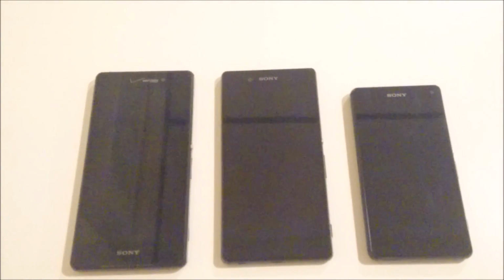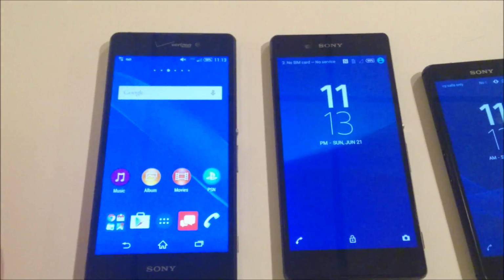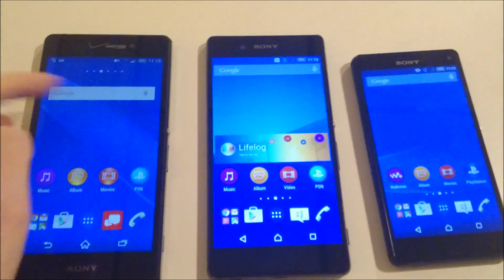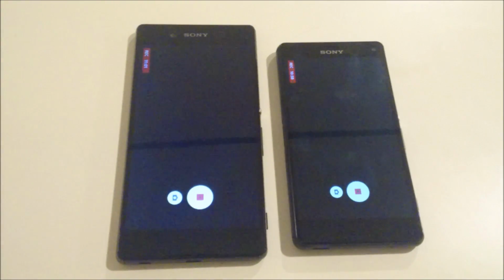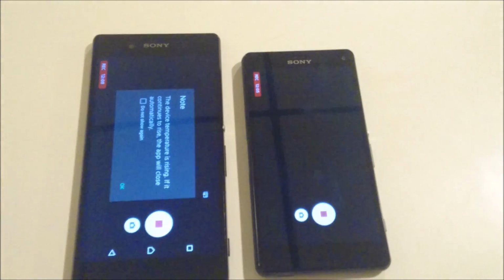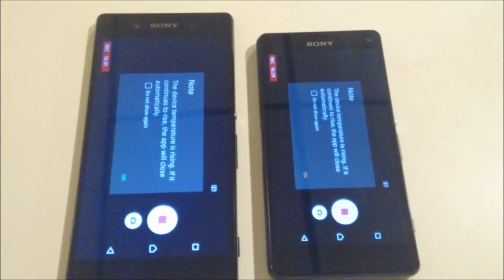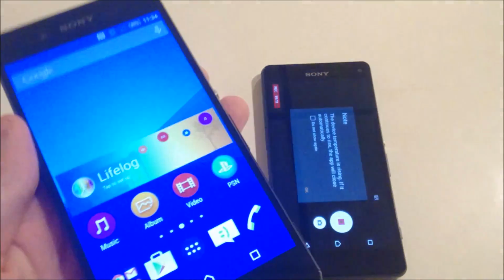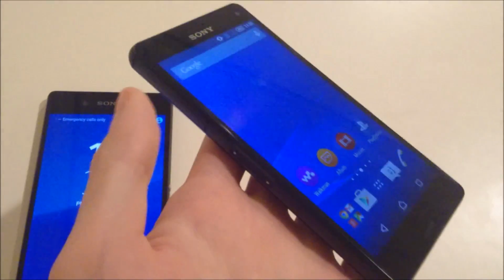Sony Xperia Z3+ (Z3 Plus) Overheating TEST 4K Video vs Z3 Compact and Z3v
Does the Xperia Z3+ (Z3 Plus) overheat or is this not an issue? Heat test vs Z3 Compact and Z3v using 4K camera recorded video.

Build number:
Z3v 23.0.E.1.44 Android 4.4.4 (most recent Verizon update)
Z3+ 28.0.A.7.24 Android 5.0.2
Z3 Compact: 23.1.A.1.28 Android 5.0.2